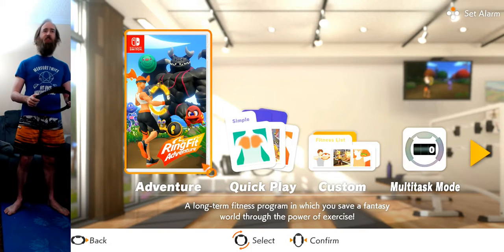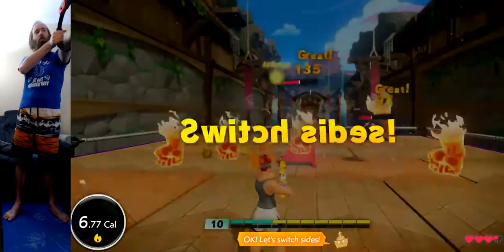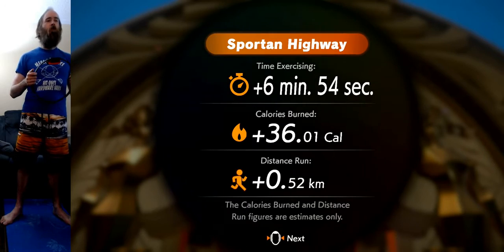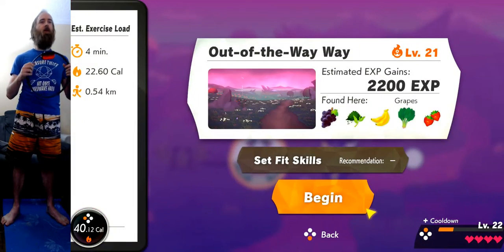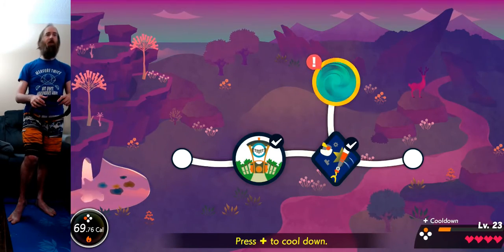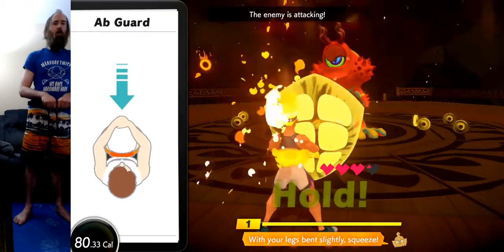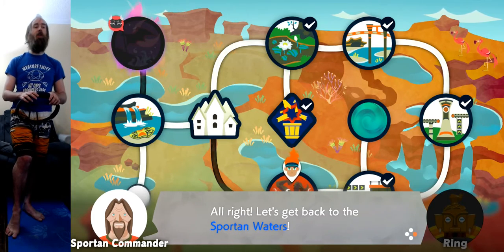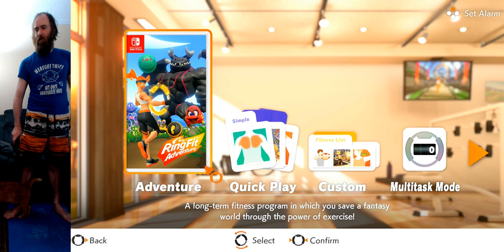Ring Fit Adventure Day 6 (Nintendo Switch) Fitness RPG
Welcome back to Ring Fit Adventure for Nintendo Switch! This is Day 4 of our Adventure, and we learn new moves and unlock even more upgrades for our Attack and Defense Stats with new Athletic Gear! Follow along at your own discretion if you want to embark on your own adventure!